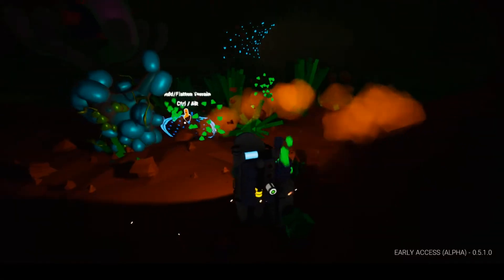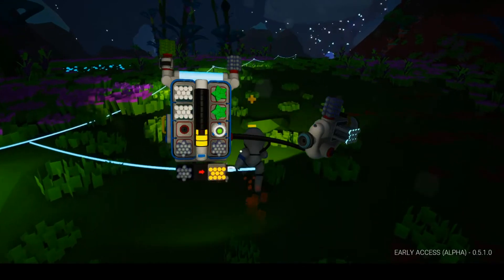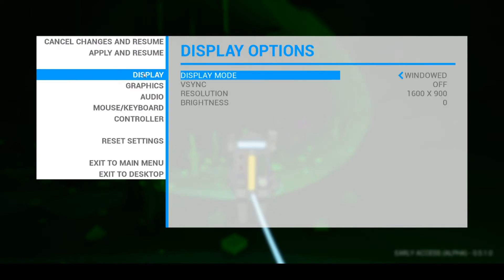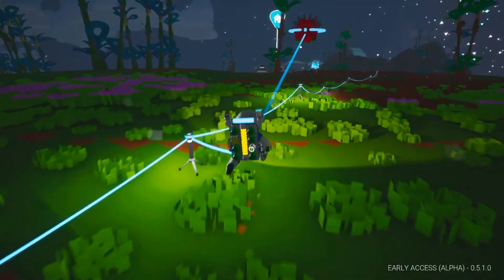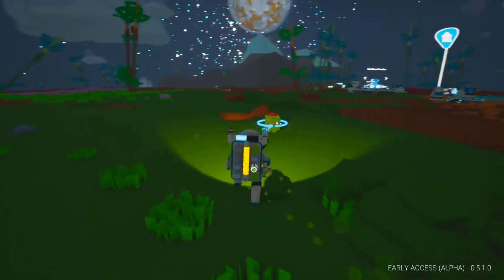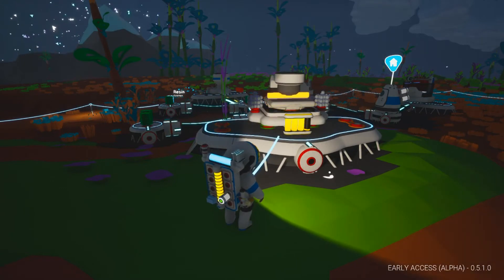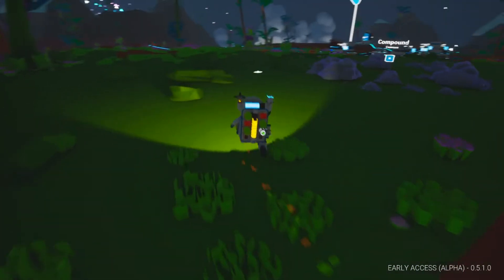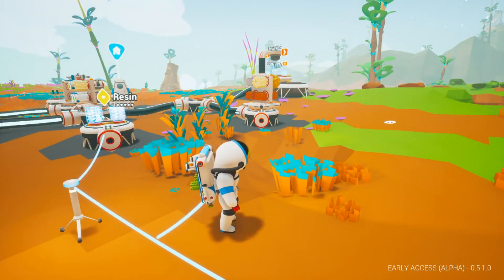Run by the Sun!!! (Astroneer)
I'm officially solar powered! While it's daytime, at least...